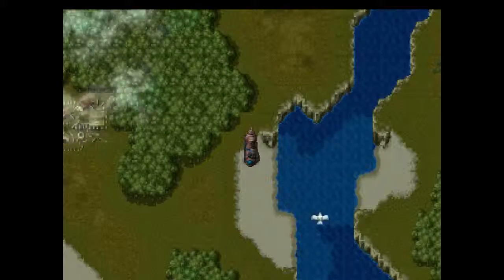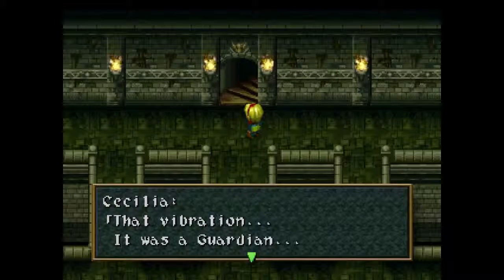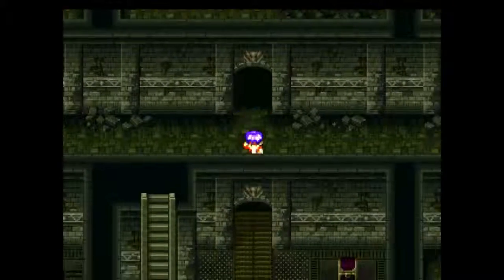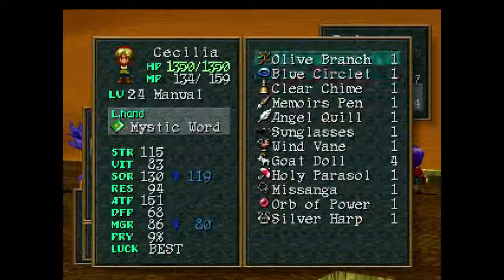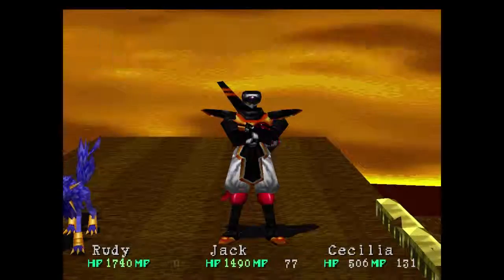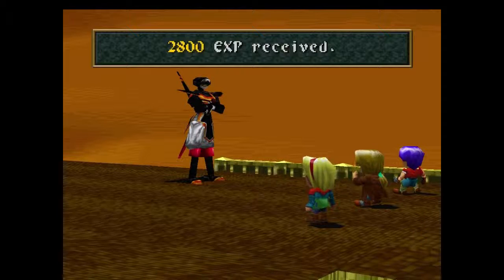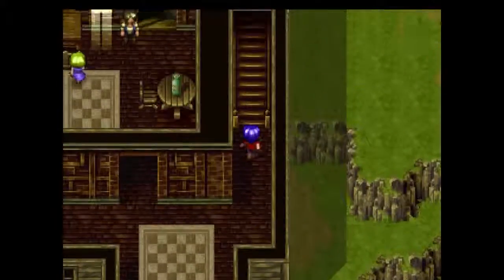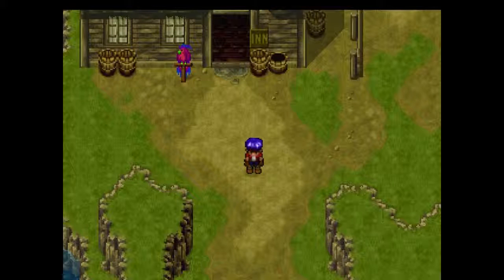Epitaph Sea & the Demon Guardian Duo - Wild Arms | Gaming Link Media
Epitaph Sea, the place where Rudy's grandfather left his works. Today we climb the tower to its peak and come face to face with the Demon Guardian Duo.

📢Buy Sony PlayStation Classic (Wild Arms is IMPOSSIBLE to find, but this has it, plus 19 other POPULAR titles, pre-installed)